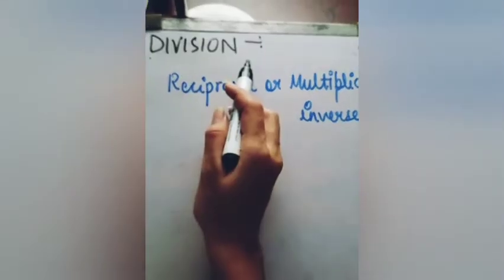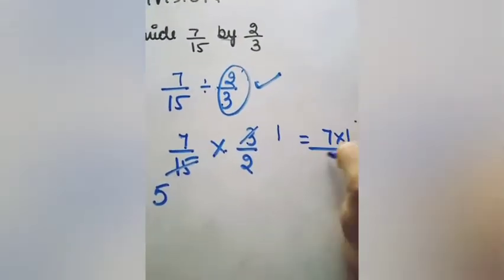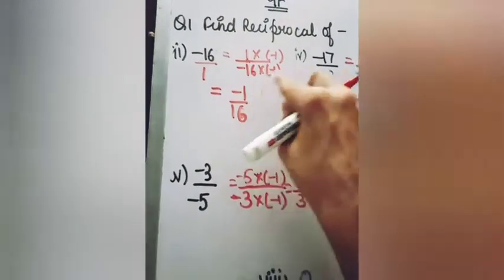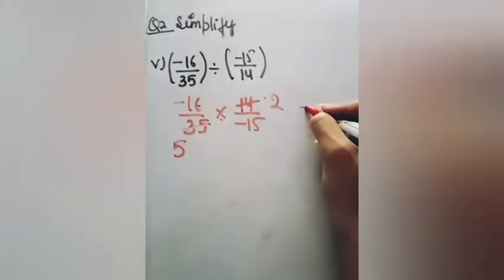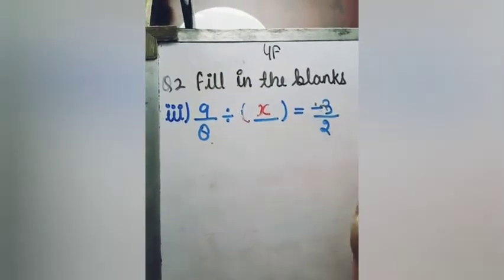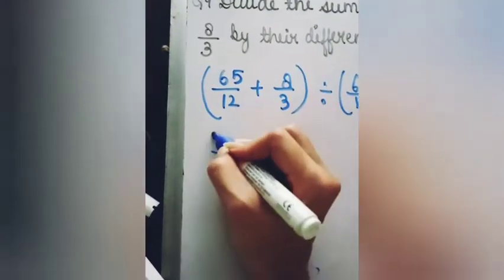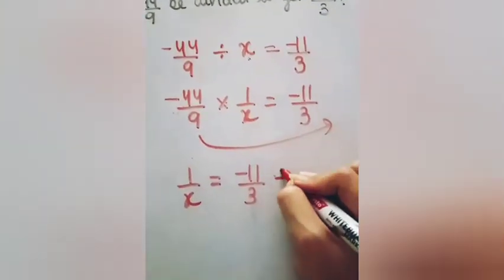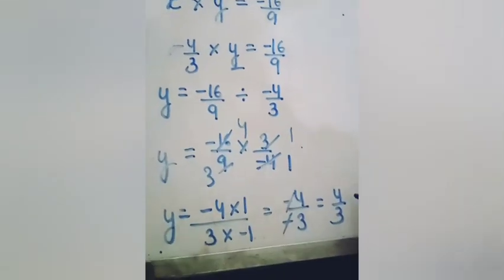Class7 RATIONAL NUMBERS (division)